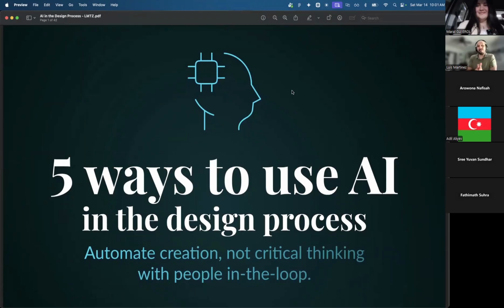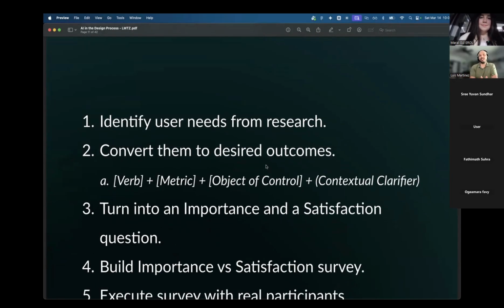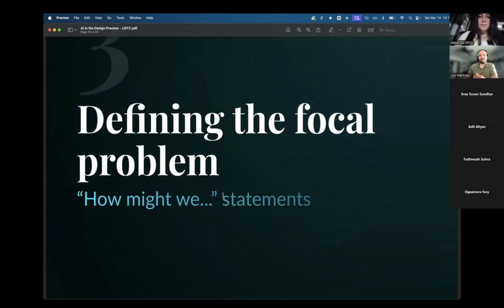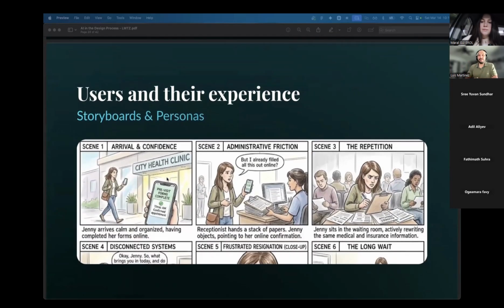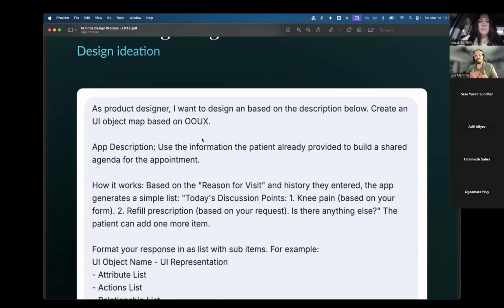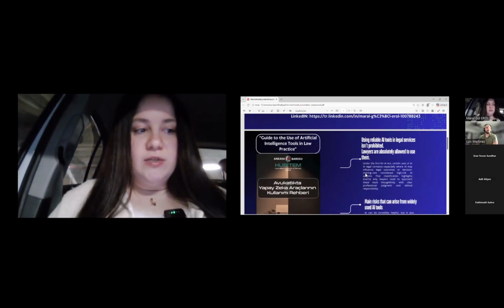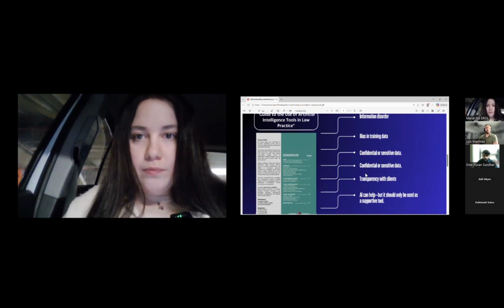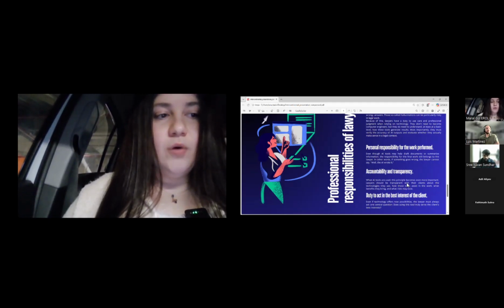How AI Is Changing Proffesions Around the World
How AI Is Transforming Law & Design Worldwide 🤖

Hello everyone,

🌐 Intercontinental AI: Transforming Law & Design Across Borders.

In this video, you’ll be watching the full webinar recording.

Before we begin, I’d like to briefly share how this collaboration started.
In August 2025, we had the opportunity to meet LuisMartinez during an inspiring webinar hosted by StanfordUniversity and Global Alumni. The session, led by Michael Bernstein, explored AI Agent Simulation of Human Behavior and offered valuable insights into how artificial intelligence is reshaping human–computer interaction.

That experience sparked meaningful discussions across disciplines and continents.
Building on that inspiration, on March 14, 2026, we hosted our own webinar titled “Intercontinental AI: Transforming Law & Design Across Borders.” In this session, we explored the practical use of artificial intelligence in both law practice and UX/product design, bringing together perspectives from Texas and advocate_maral Türkiye.

We hope it offers you insight, inspiration, and a broader view of how AI is transforming professional fields worldwide.

Insightful session exploring how AI is shaping professional fields across continents—from legal practice to product design.

⏰ Time: 10:00 AM Texas CST (UTC-6)
📍 Location: Zoom (link provided upon registration)

Sessions:
• Luis Martinez ⎸ UX Product Design  | Texas, USA
The Use of AI in the Design Process
• MARAL GÜL EROL  – Attorney at Law | Ankara, Turkiye
The Use of Artificial Intelligence in Law Practice.